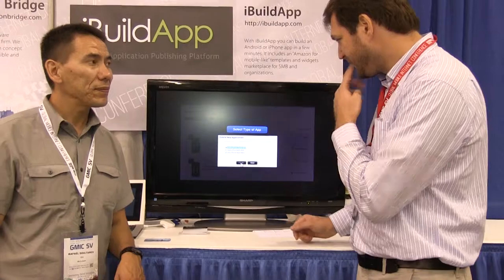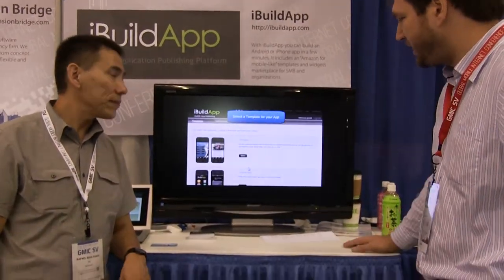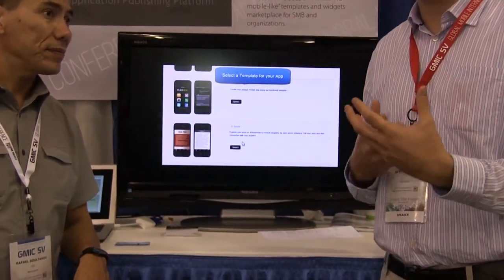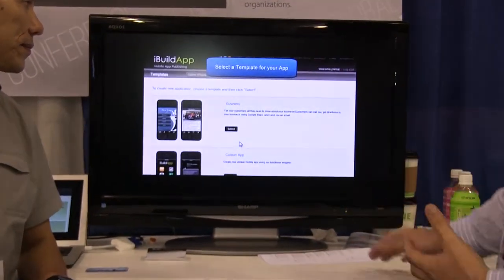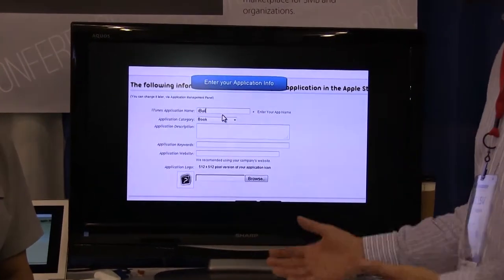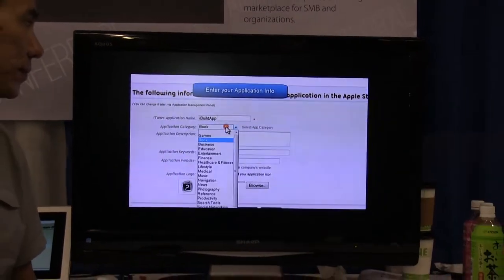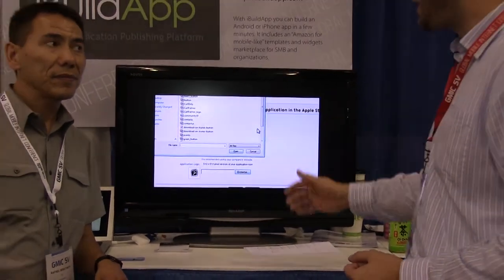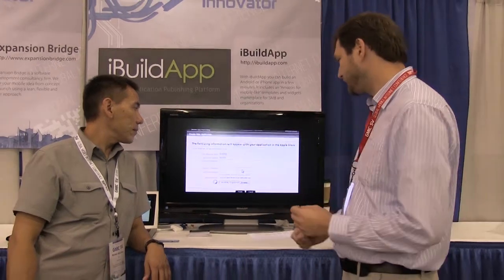iBuildApp Demo - GMIC-SV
iBuildApp product demonstration at GMIC-SV October 2012

Global Mobile Internet Conference / Great Wall Club Inc (US)

Video Work by:
Troy McGee
Silicon Valley Video Works